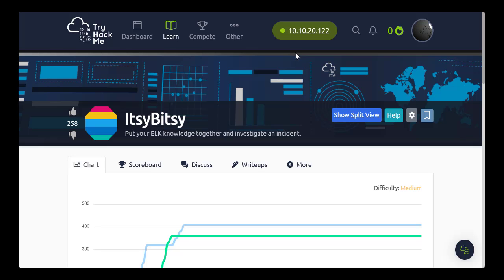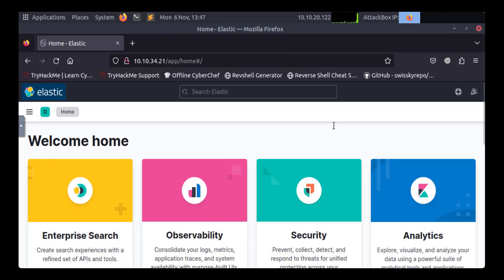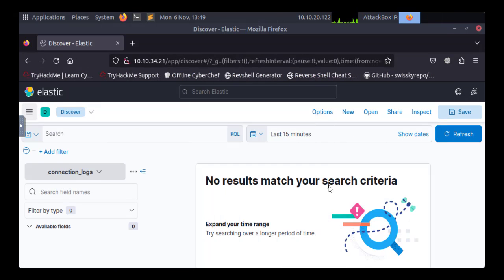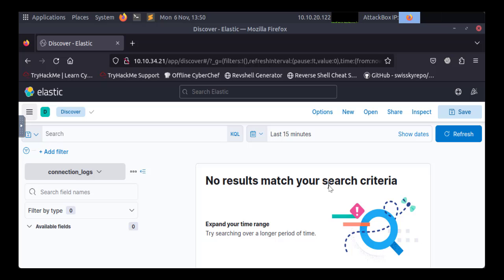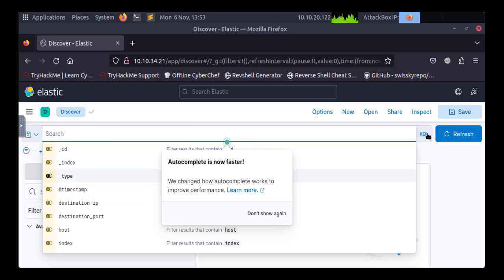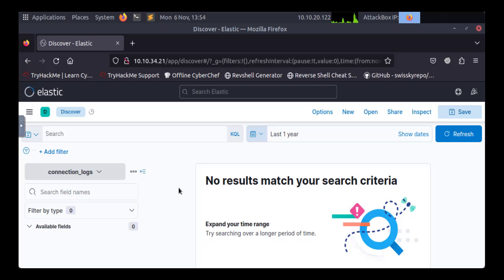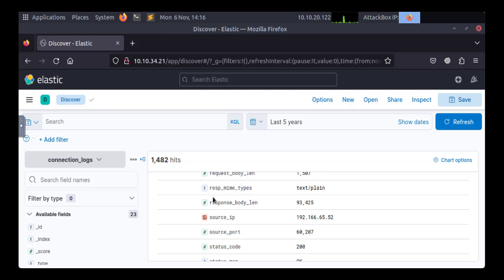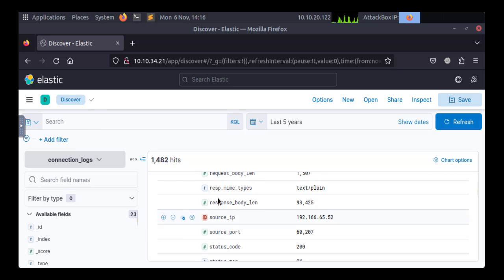Elastic SIEM Solution: Security Analytics Tool - Part One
Join us for a detailed walkthrough of the Elastic SIEM Solution, a cutting-edge tool for enhancing cybersecurity posture. In this video, we're going to uncover the capabilities of Elastic SIEM in providing comprehensive security analytics and threat detection. We'll dive into how it integrates with the Elastic Stack to monitor, search, and analyze your organization's data in real time. You'll learn about its features like real-time event and log data collection, anomaly detection using machine learning, and interactive data visualization. Whether you're an IT professional, a security analyst, or just someone passionate about cybersecurity, this video will guide you through setting up, configuring, and effectively utilizing Elastic SIEM to bolster your organization's security defenses against increasingly sophisticated cyber threats.

With the Gold Membership, you will get:
♾️ Lifetime access to +175 Cyber Security training courses and study materials.
🔄 Benefit from all future updates of courses and materials with NO extra charge.
📍Get a customized training roadmap and career guide tailored just for you.
📜 Receive a certificate of attendance with CPEs upon completion of each course.
🧑‍💻 Perfect for anyone looking to dive into cyber security, whether you’re a beginner or an expert.
⚙️ Dedicated technical support service.

⏳ Hurry up! Offer ends SOON❗

  🍁 𝐀𝐁𝐎𝐔𝐓 𝐈𝐧𝐟𝐨𝐒𝐞𝐜𝟒𝐓𝐂🍁
Welcome to InfoSec4TC - #1 Cyber Security Online Training Provider 🌐

InfoSec4TC is not just an online Cyber Security course provider but a Cyber Security hub that helps candidates identify a suitable career path according to their educational background. We help individuals kickstart their Cyber Security careers with the best courses in the market.

All you need to build your Cyber Security Career 🚀

InfoSec for Training and Consulting AKA infoSec4TC is a cyber security online training provider that provides the following:
1- Cyber Security Professional Courses.
2- Cyber Security Resources Portal
3- Real Cyber Security Project Training.
4- Cyber Security Career Consulting and Mentorship
5- Cyber Security Career Path Designing
6- Technical Background Evaluation.
7- Latest Exam Practice Questions